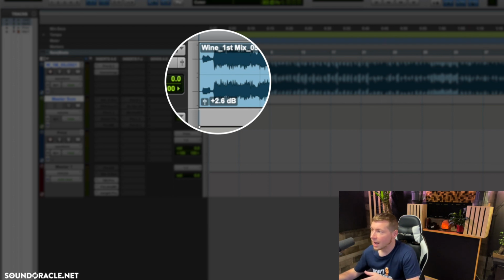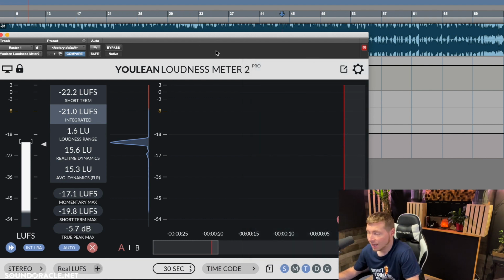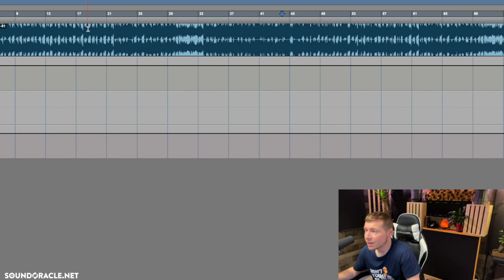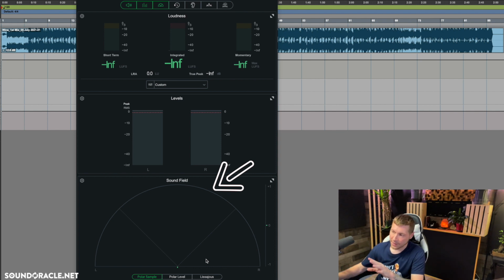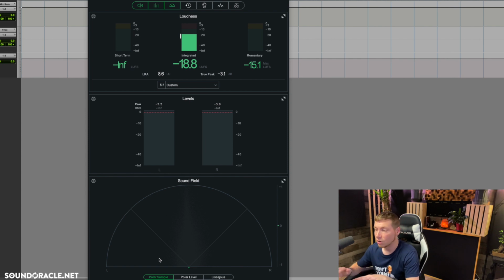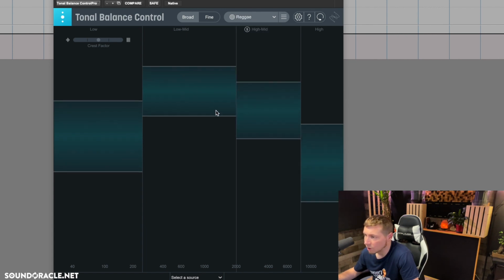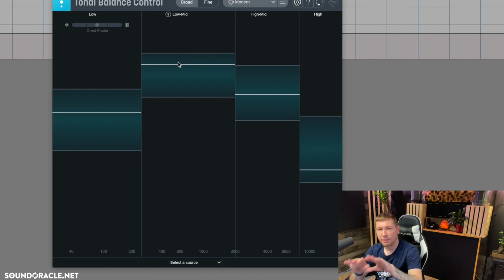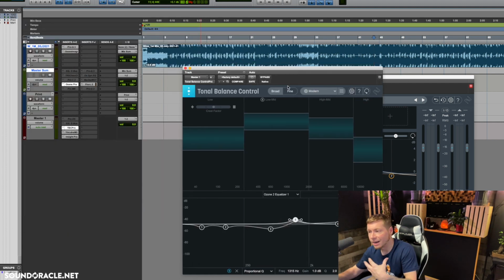5 Things I Do With Every Song I Master | SoundOracle.net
This week’s tutorial shows you 5 Things Realistic Does With Every Song He Masters!

Each song is different & requires different EQ, compression, limiting, saturation, etc. settings, but there are important things that each master requires regardless of the genres, style, sonics, & tonal characteristics of the song. In this video Realistic shows you 5 important things he applies to every record he masters.
Mastering is the final stage before distribution & Realistic shows you the same details he gives to the records he’s mastered for The Game, Talib Kweli, Just Blaze, Madlib, & more!

Follow along as professional engineer Realistic shows you 5 Things He Does With Every Song He Masters!

Realistic is a Producer/Engineer located in Atlanta, GA specializing in Hip-Hop, R&B & Pop music. Realistic has been involved in the music industry for over 15 years. He has worked on projects for The Game, Talib Kweli, Just Blaze, Musiq Soulchild, Pharoahe Monch, NBA 2k, Skyzoo, BJ The Chicago Kid, Madlib, Ayo-N-Keyz, Billboard Hitmakers, Atmosphere, Brother Ali, Rhymesayers, Hamburger Helper, & LoveOfPharaoh.